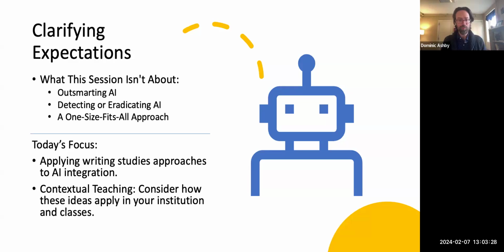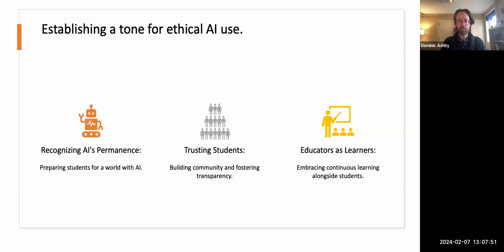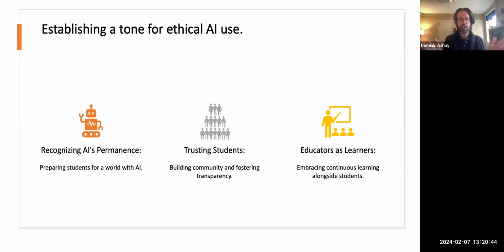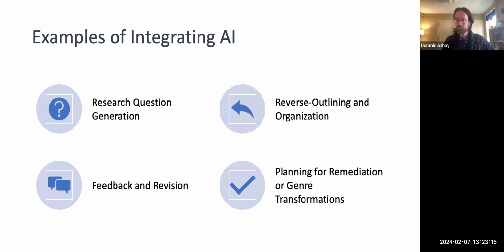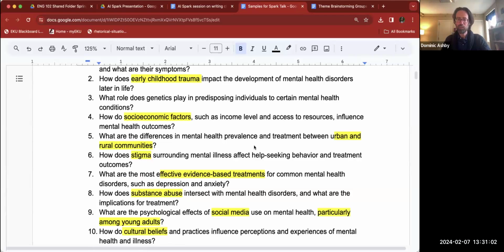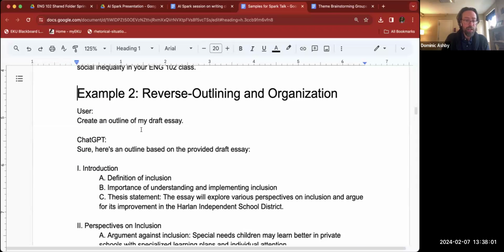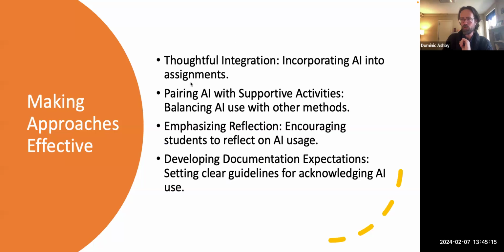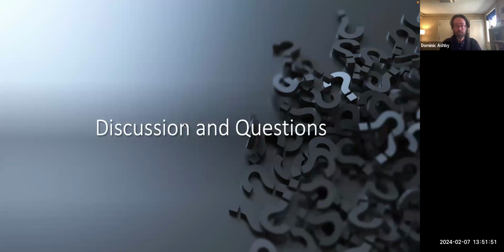Writing with AI: Building a Constructive Classroom Culture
Facilitator: Dominic Ashby, Ph.D.

In my role as the first-year writing coordinator at EKU, I've heard instructors share legitimate concerns about the potential negative impact of AI writing tools on students' learning, including worries about creativity, critical thinking, engagement, and plagiarism. This workshop offers a proactive solution by advocating for the integration of AI into assignments and discussions. Acknowledging AI as a permanent fixture in the professional landscape, this workshop underscores the importance of equipping students with the necessary literacy skills to ethically and effectively utilize AI-assisted tools in ways that promote and support their learning. The workshop guides instructors in establishing a positive classroom tone that encourages constructive AI use and ethical practices, fostering a classroom culture that leverages AI to enhance the learning process rather than circumvent it.

By participating in this workshop, attendees will gain valuable insights and practical strategies for the constructive and supportive use of AI writing tools in the classroom, ensuring that AI becomes a facilitator, not a hindrance, to genuine learning experiences.

This session was presented as part of The Monthly Spark Talks at Eastern Kentucky University on February 7, 2024.